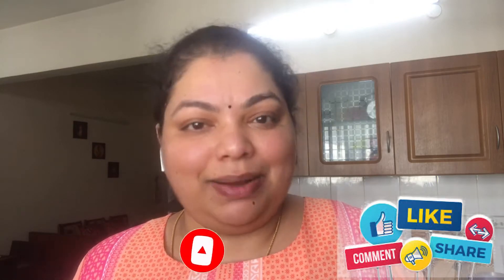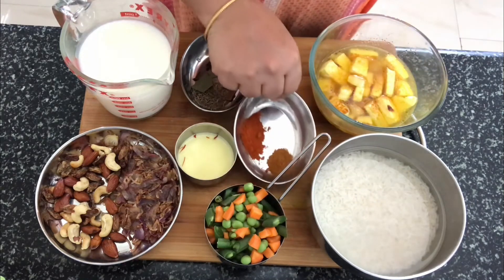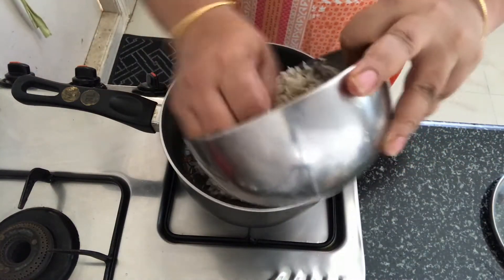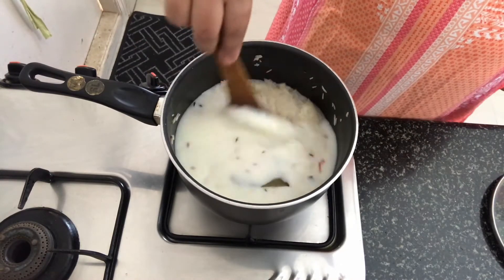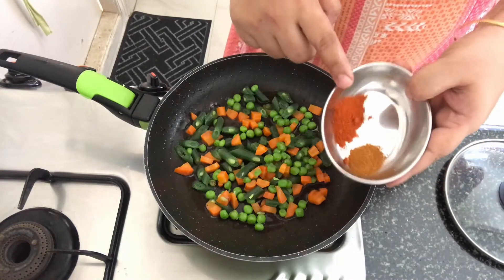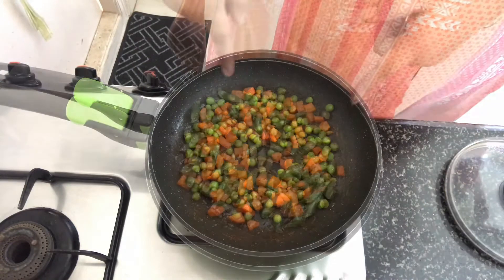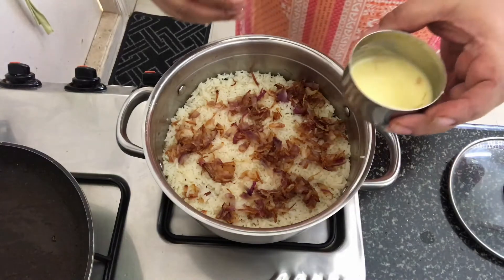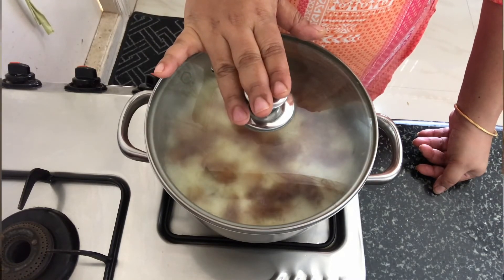Pulao recipe|Nawabi Vegetable Pulao|Rice recipes|Rice recipes indian|Easy rice recipes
A light rice recipe made with vegetables,paneer and nuts called Nawabi pulao

Ingredients
Cloves 2-3
Cinnamon 1 small stick
Bay Leaf – 2 small
Ghee – 2 tsp
For Vegetables
French beans, Carrot, Green Peas – 1 cup
Cottage cheese, cut into small cubes deep-fried and immersed in water with a pinch of turmeric
Few strands of saffron dissolved in 4-5 tsp of warm water/milk
Fried crisp onion
Fried almonds, cashew nuts, raisins with 2 tsp ghee